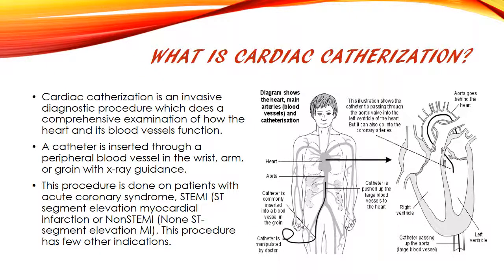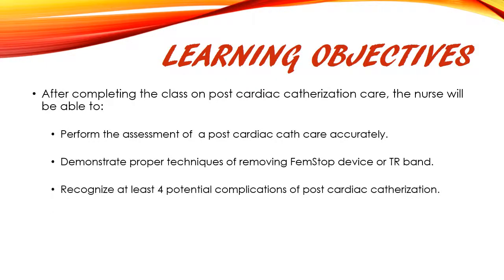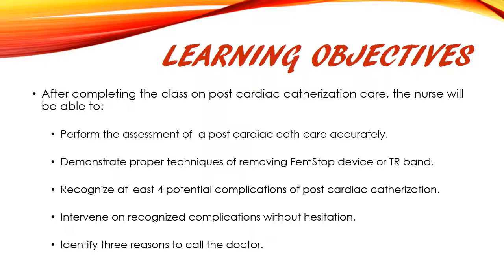Teaching Project - Post Cardiac Catherization Care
by Melissa Williams